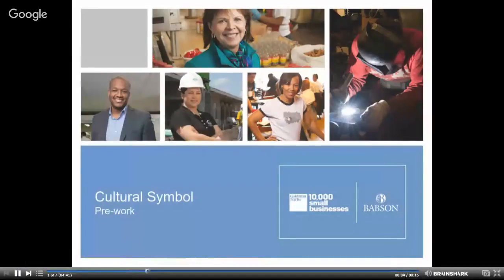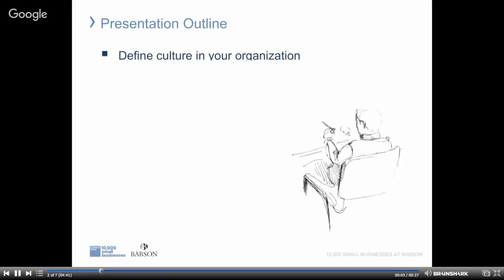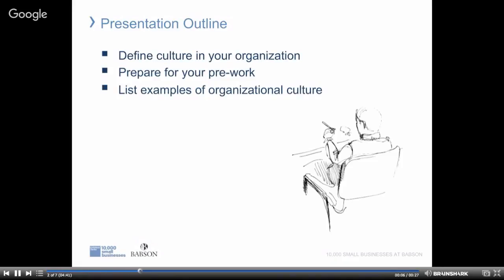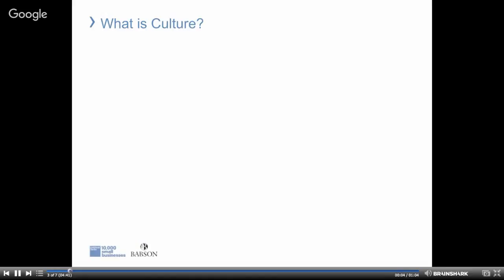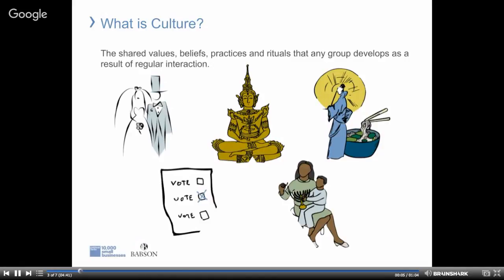wk10 Cultural Symbols